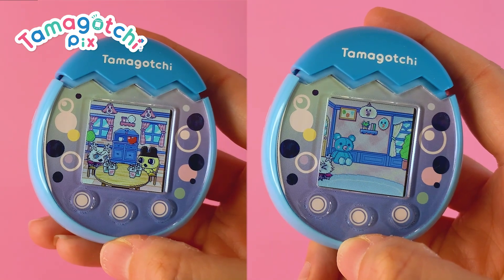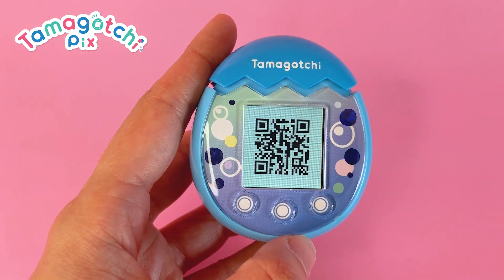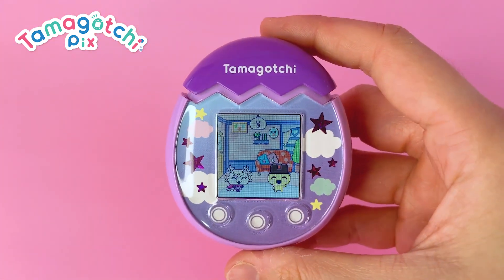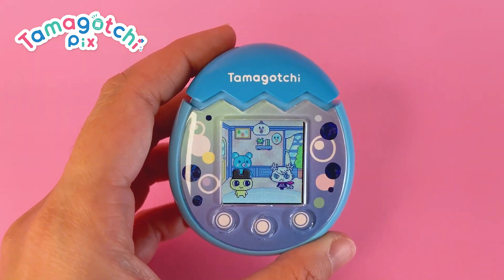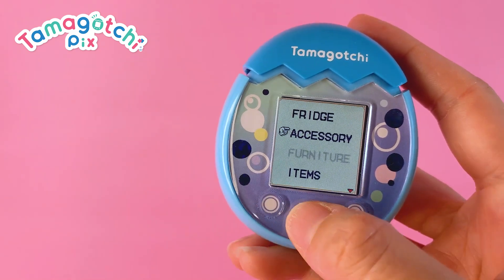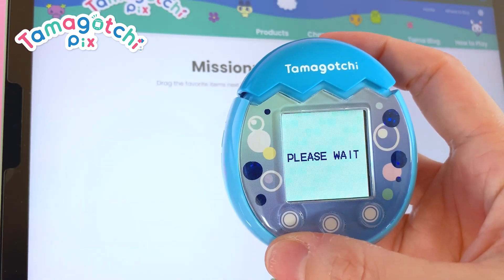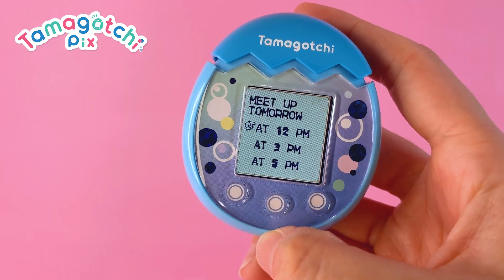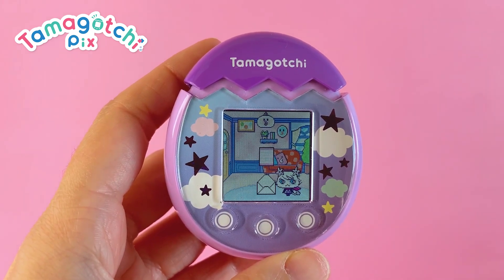Tamagotchi Pix | How To Connect Through Tamagotchi Pix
Learn about all the different ways you can connect with friends through Tamagotchi Pix!